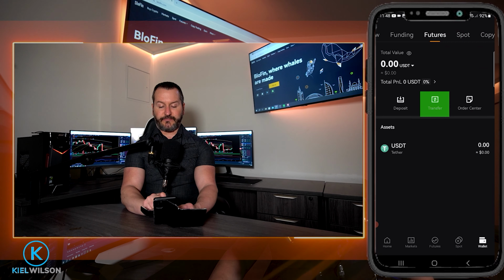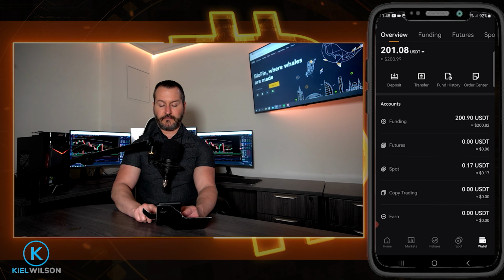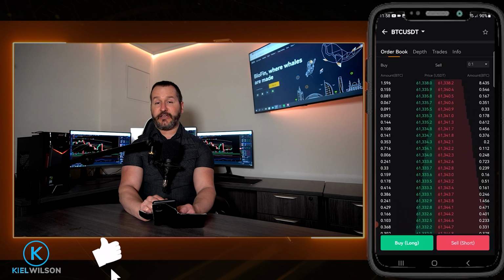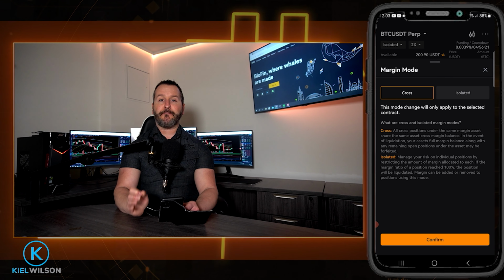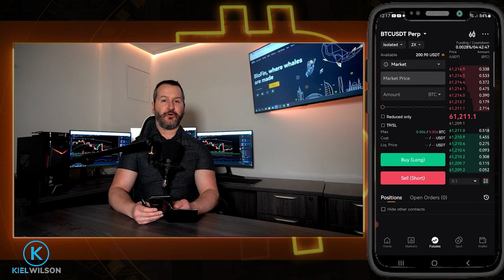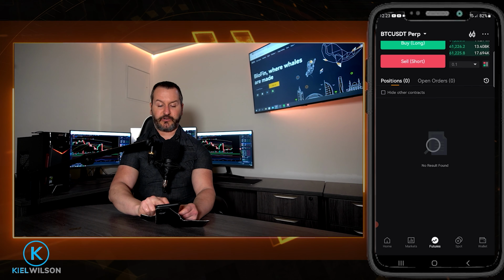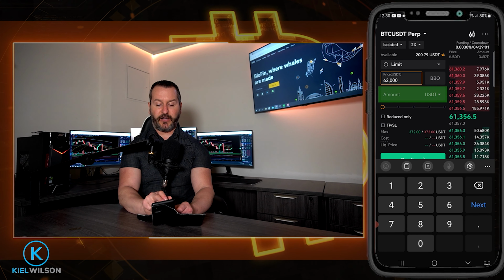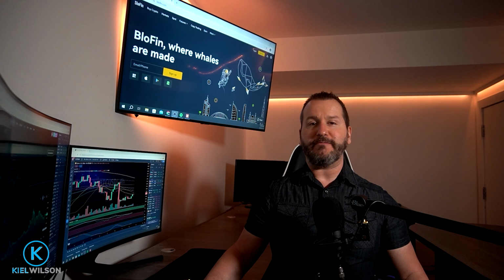BLOFIN FUTURES TRADING - MOBILE APP - BEGINNERS TUTORIAL - 2026 - HOW TO LEVERAGE TRADE MOBILE APP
In this video I present a step by step Blofin futures trading beginners tutorial for Blofin crypto exchange mobile app.  In this Blofin futures trading mobile app beginners guide I will show you how to create a new Blofin crypto exchange account for Mobile app. The I will show you how to internally transfer your assets between counts using the Blofin mobile app. Then I will show you how to view the different trading pairs for the Blofin futures market and get you familiar with the Blofin futures trading user interface on the Blofin mobile app. Then I will show you how to change your margin mode and adjust your leverage.  After that I will demonstrate opening long and short positions using market orders, limit orders and how to set take profit and stop losses.  All of that and more with some tips and tricks along the way.  Always do your own research before using a crypto exchange (including Blofin)

AND PERMANENTLY SAVE 5% ON ALL YOUR TRADING FEES AND BE ELIGIBLE FOR THE CURRENT DEPOSIT BONUS PROMOTION OF UP TO $5000 OR MORE USDT REWARDS

*** RECOMMENDED VIDEOS ***

Timestamps/Chapters

00:00 Intro
01:47 Creating new account
03:27 Bonuses and rewards
05:01 Internal transfer
06:28 Pairings
07:24 User interface
11:54 Margin mode and leverage
15:13 Market order and TP/SL
22:04 Limit order and TP/SL
28:20 Verification
29:24 Outro